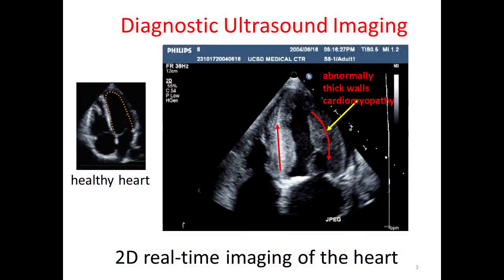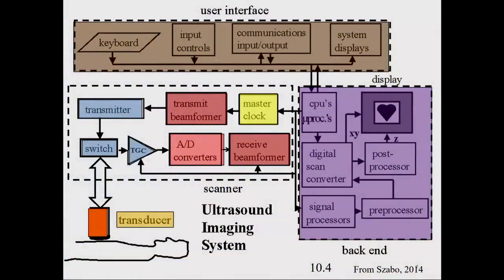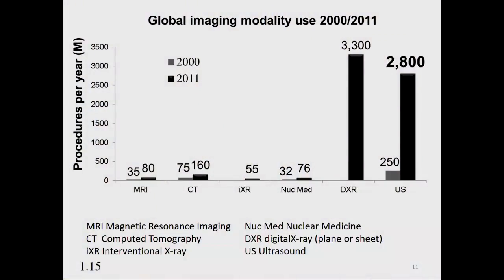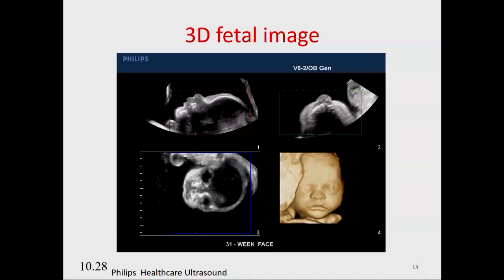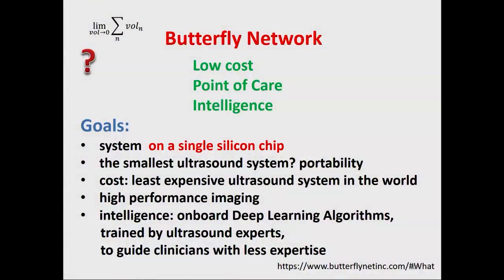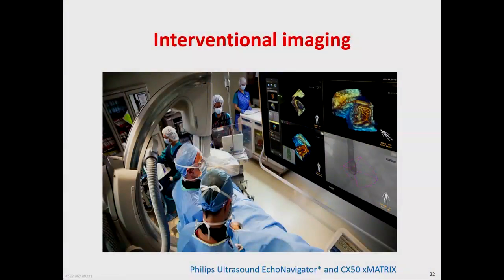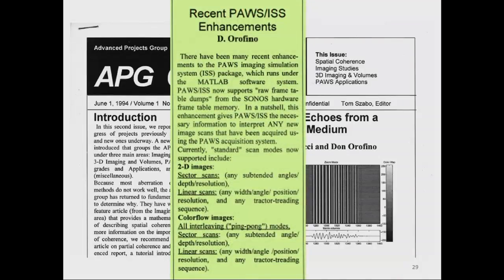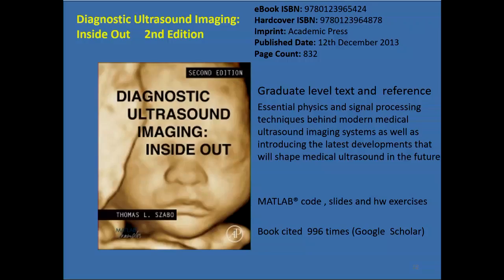Amazing New Developments in Medical Ultrasound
Presented by Thomas L. Szabo, Biomedical Engineering Department, Boston University
In the last decade, several remarkable technological developments have made new applications possible in medical ultrasound. Miniature one-dimensional phased arrays have been in use for over 30 years for real-time diagnostic ultrasound imaging of the body as well as the visualization of blood flow:

Moore’s law (reduction of size of electronics over time), application specific integrated circuits (ASICs), digital and signal processing (DSP) chips, and higher-speed computation and software have contributed to the shrinking of diagnostic ultrasound systems. Now lower cost, pocket-sized, wireless and mobile phone imaging systems are opening up new global applications and transforming the way ultrasound can be used. New inventions such as microbeamforming as well as Moore’s law have made possible two-dimensional or matrix arrays for real-time three-dimensional imaging with thousands of array elements without increasing the size of the imaging system. From 2000 to 2011, the number of procedures using ultrasound grew tenfold and was roughly 10 times the number of procedures by CT and MRI combined.

Image fusion is the combination of two-dimensional ultrasound imaging with complementary co-registered imaging modalities. Shear wave elastography is generating higher-contrast images than those using conventional longitudinal waves. New imaging methods employing plane waves are increasing frame rates by two orders of magnitude. Therapeutic ultrasound has enabled knifeless surgery. Focusing delays sent to thousands of elements in a hemispheric array are corrected for aberrations through the skull to focus high-intensity ultrasound with pinpoint accuracy on tumors and targets in the brain through intact skulls. Reconfigurable ultrasound research systems with open software are spawning new applications and startups. MATLAB® plays a key role in ultrasound research, simulation and research systems.